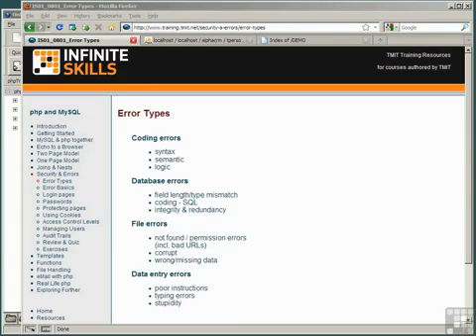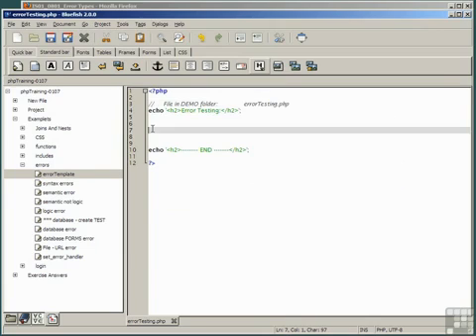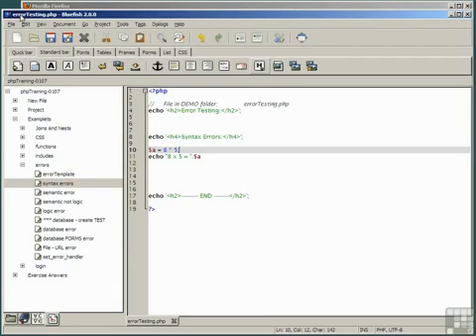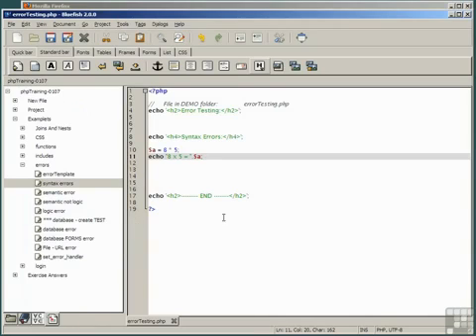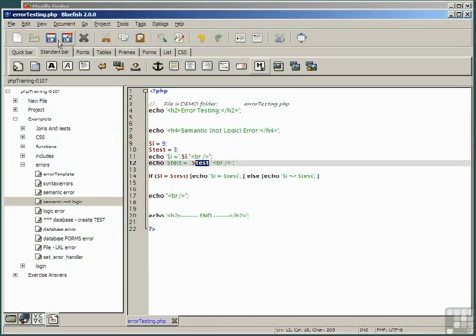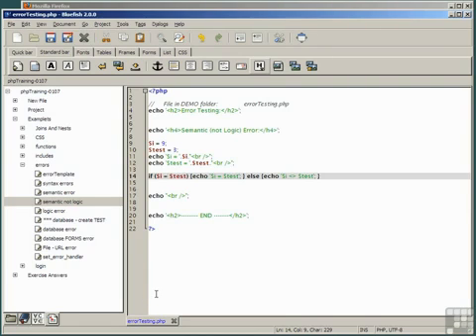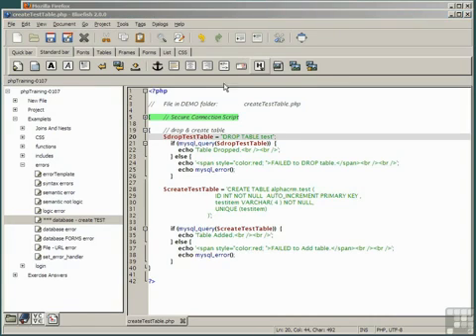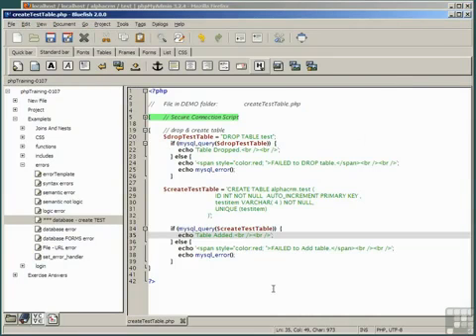Beginner PHP and MySQL Tutorial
Lecture 88 - Errors Types - Database